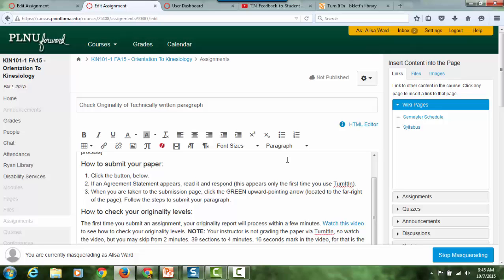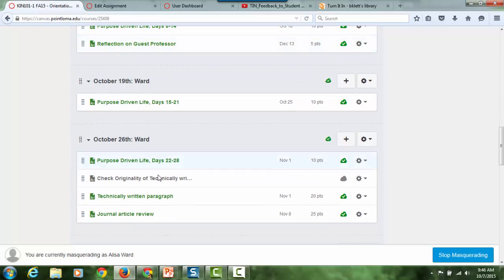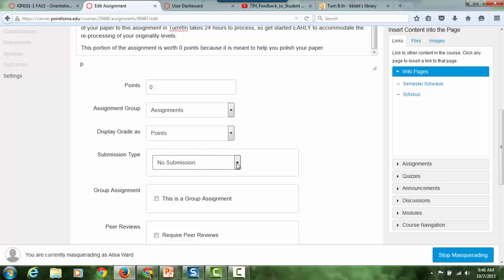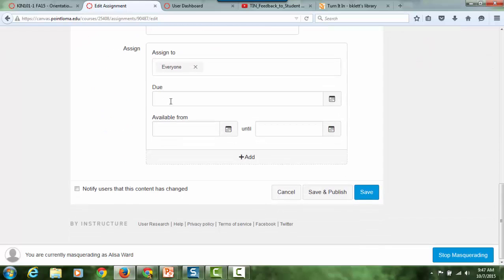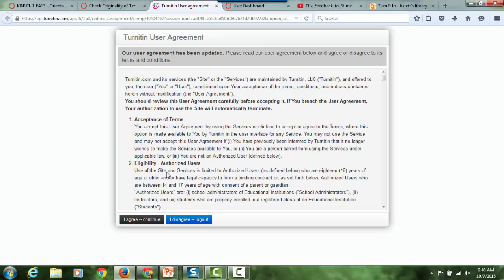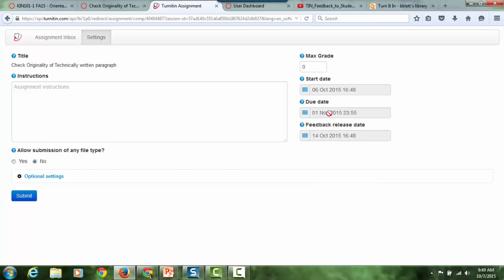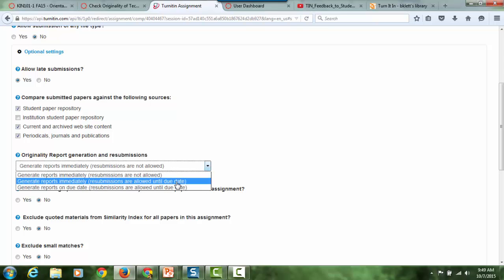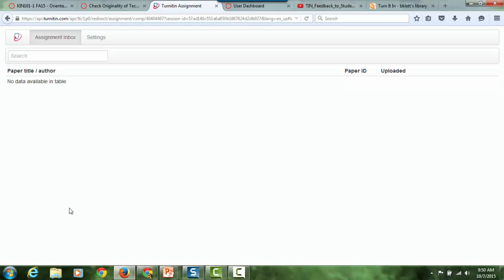TurnItIn Create An Assignment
For Alisa